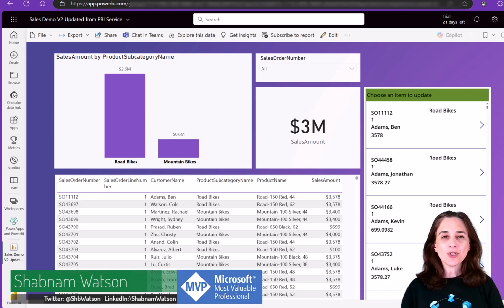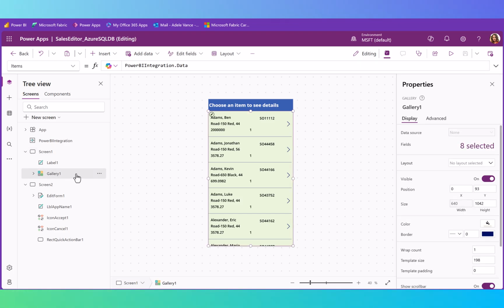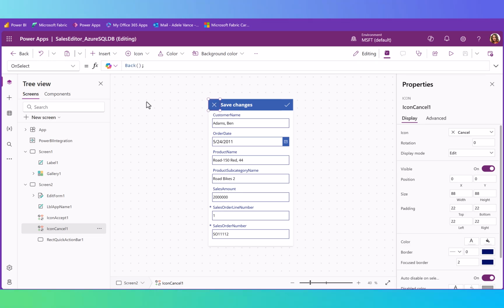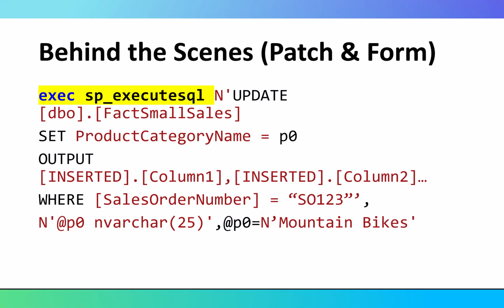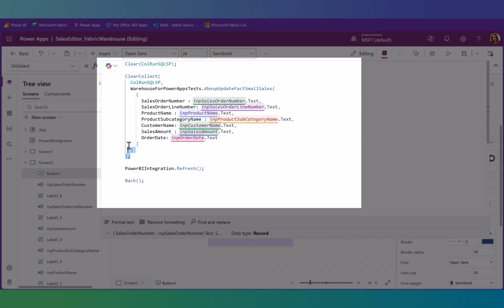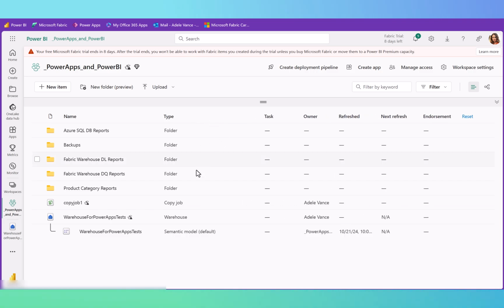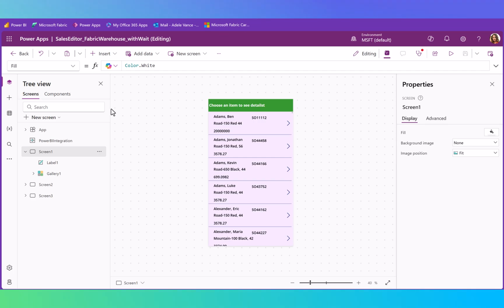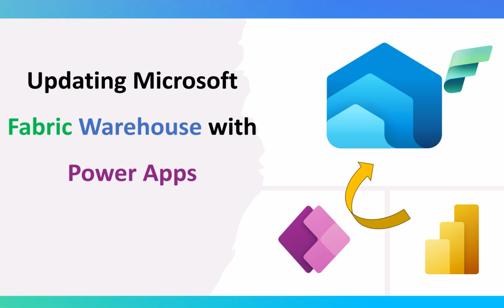Updating Microsoft Fabric Warehouse with Power Apps visual in Power BI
Every wondered how to use PowerApps with Microsoft Fabric Warehouse? Check out this video on how to integrate PowerApps with MicrosoftFabric Warehouse and enable writebacks for PowerBI reports using DirectQuery or DirectLake models!

Updating Microsoft Fabric Warehouse with Power Apps visual in Power BI blog post

Using Power Apps in Power BI reports: Enabling writeback blog post